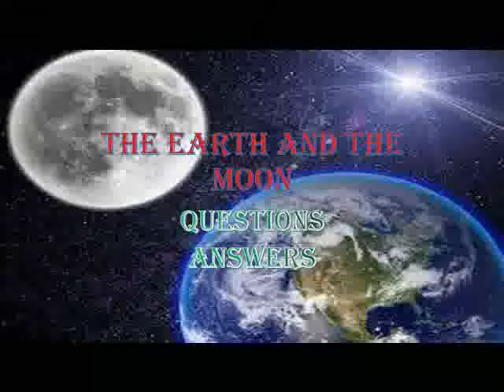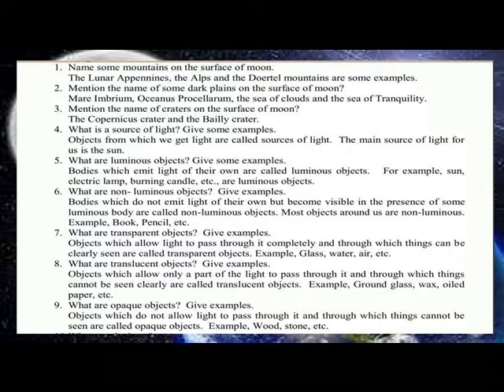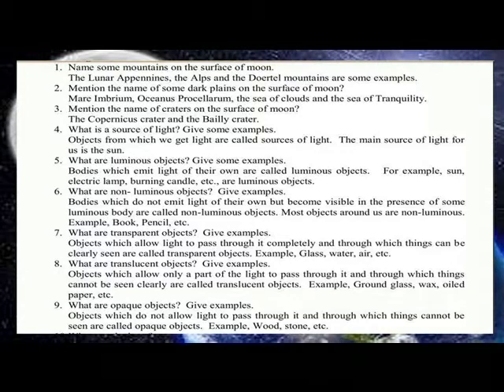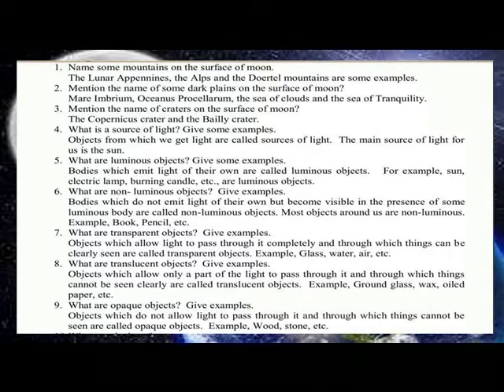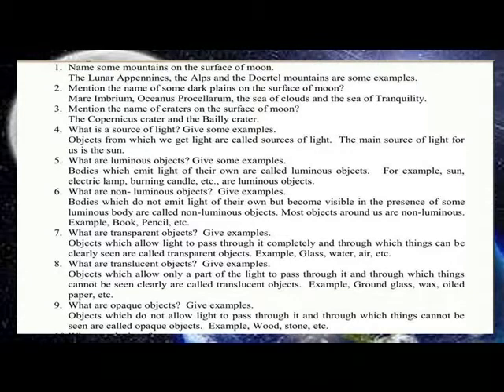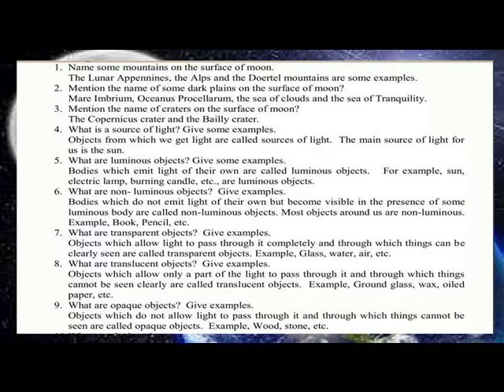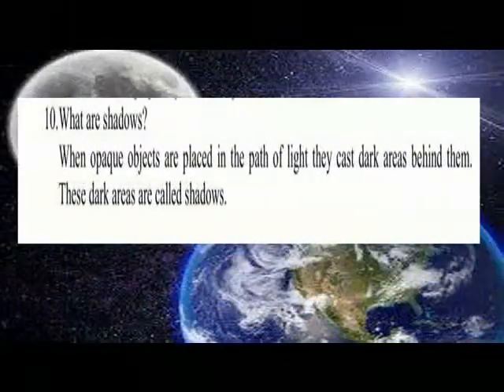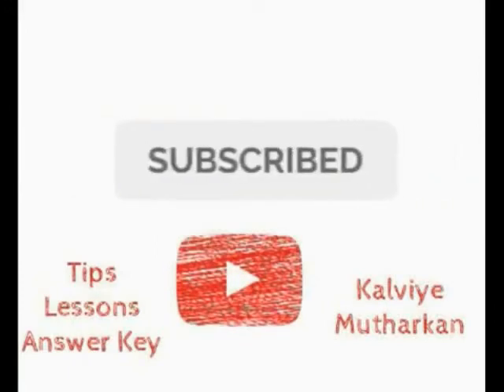THE EARTH AND THE MOON = QUESTIONS & ANSWERS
V SCIENCE TERM 3 LESSON 10 QUESTIONS & ANSWERS